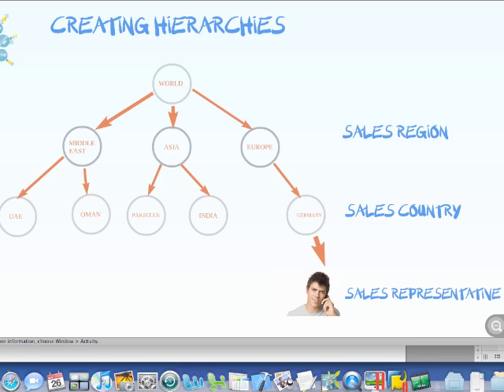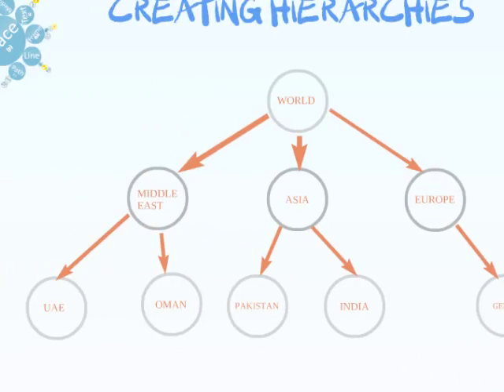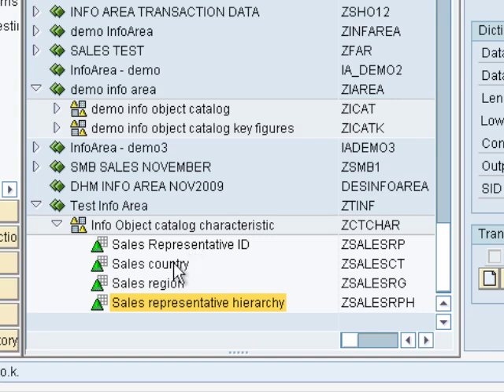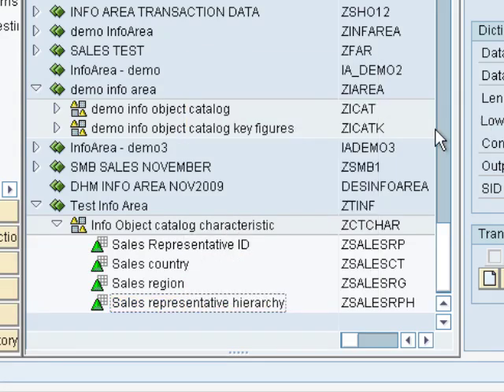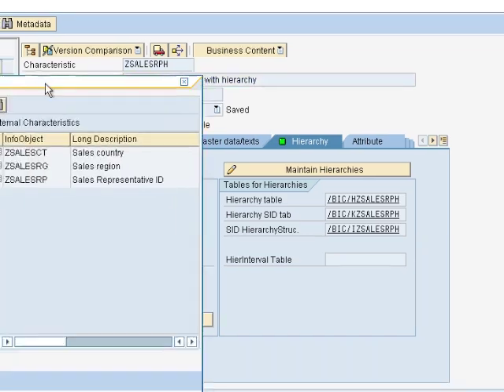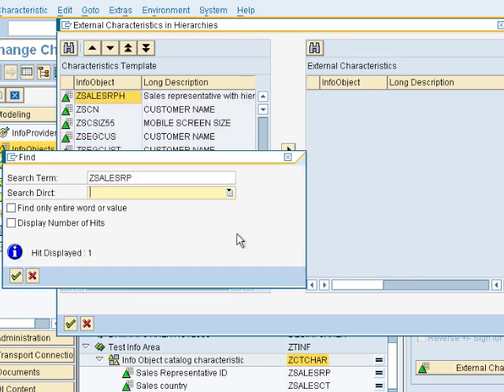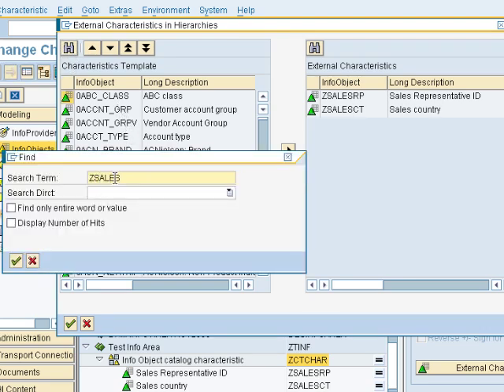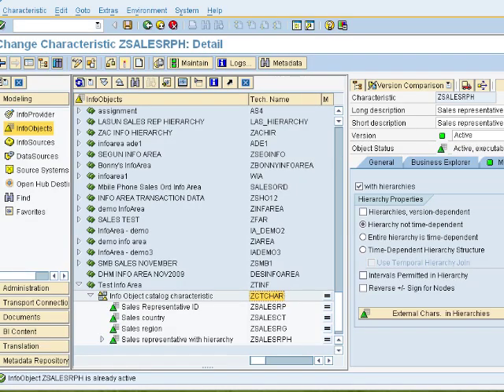SAP Training Online -How to create hierarchies Pt1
This is part of the SAP Training online video series . In this video I will explain what hierarchies are and show you how to set them up in SAP Business intelligence